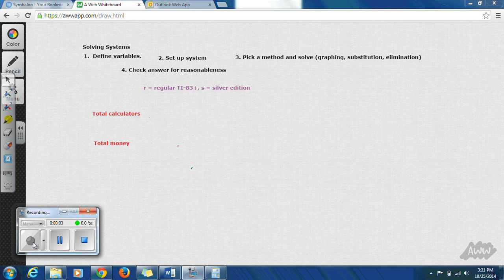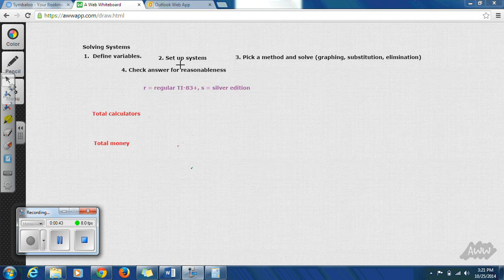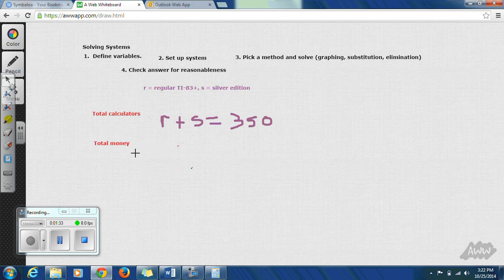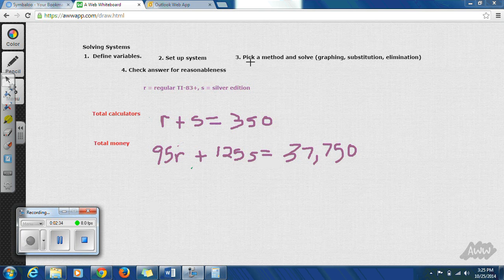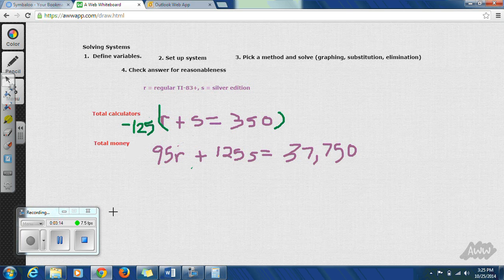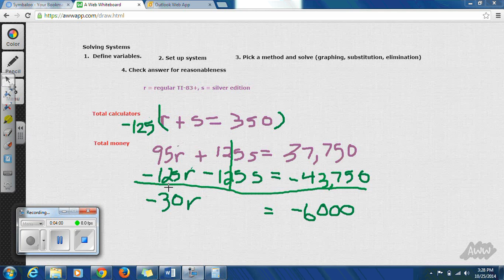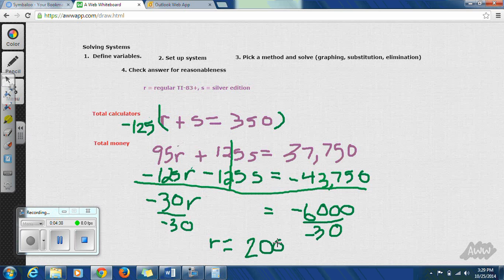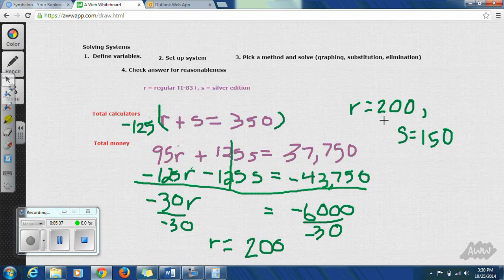Treebolt High School